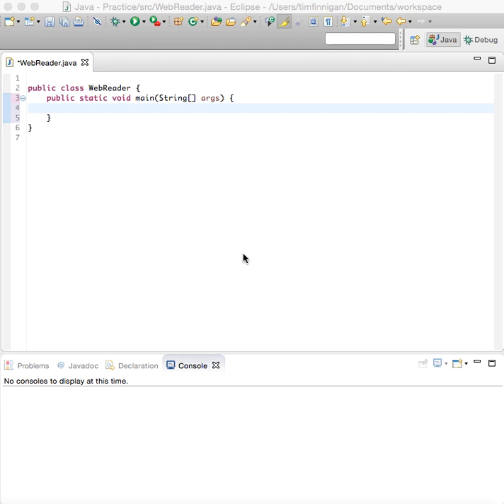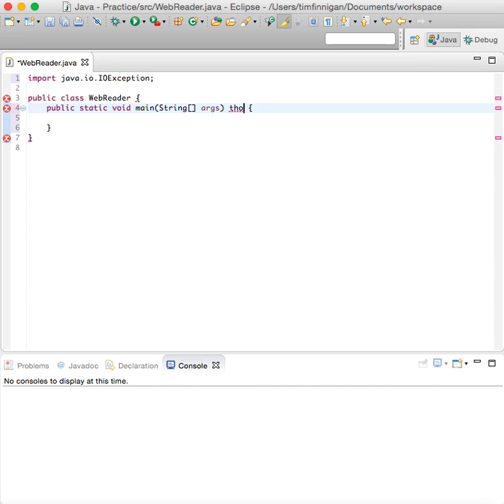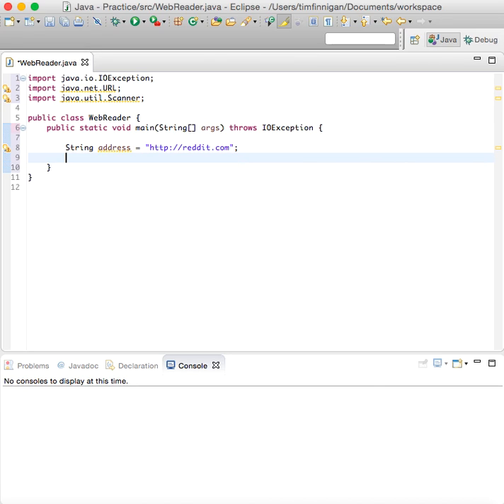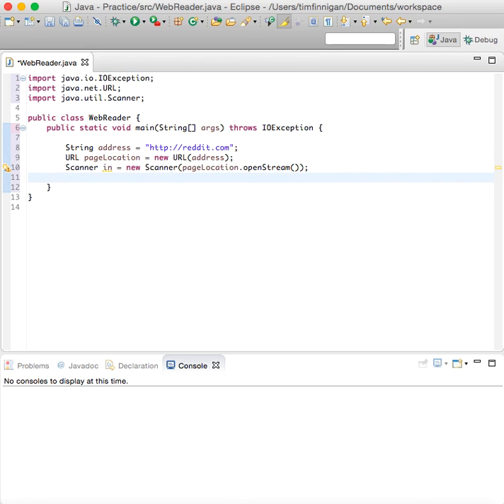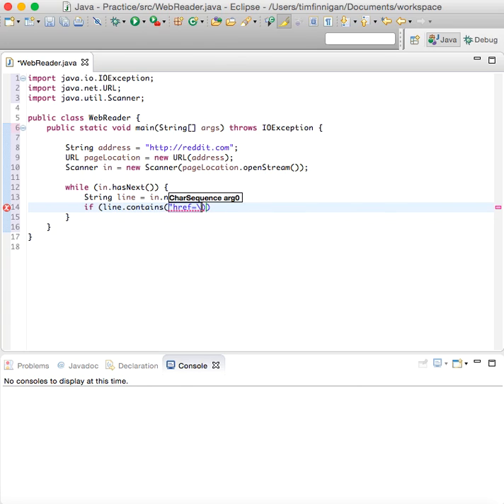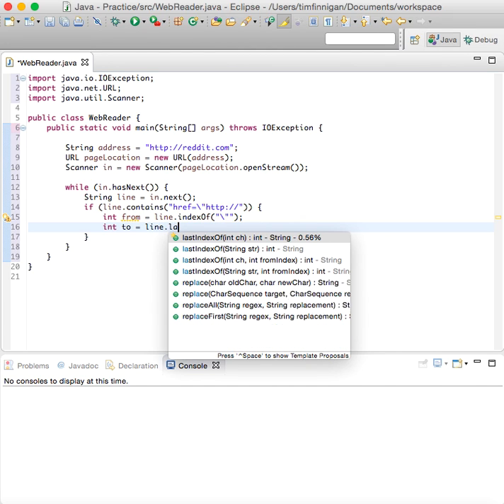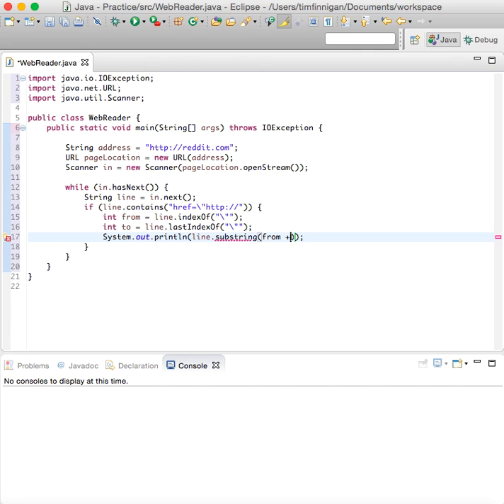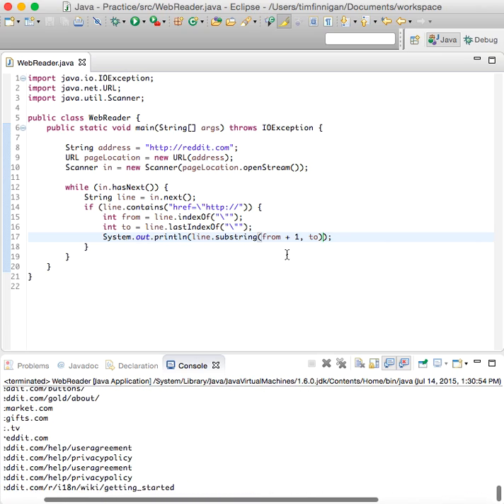Reading Web Pages and Scraping Links (Java)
This program shows you how read a web page in Java and scrape the link from the source code.